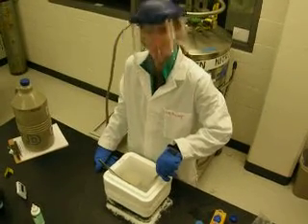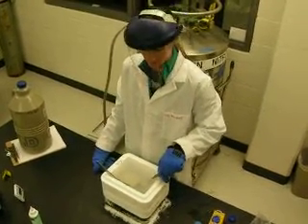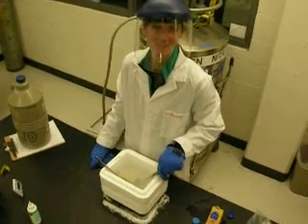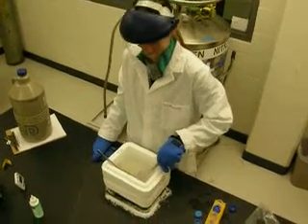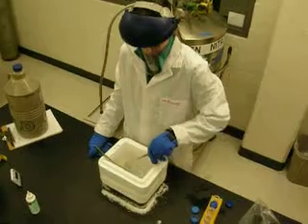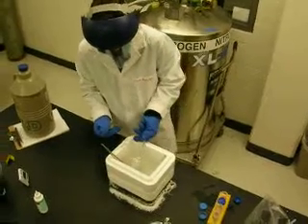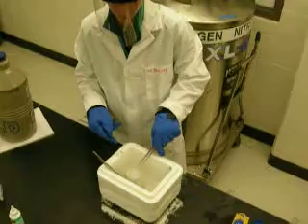freeze fracture sponge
Seems like it should be pretty simple, and it is once you figure out what doesn't work.  Haven't looked a the samples by SEM yet, but the objective is to look at the little filtering chambers in the sponge by SEM.  If it's done correctly, the images of the snapped surface are stunning!